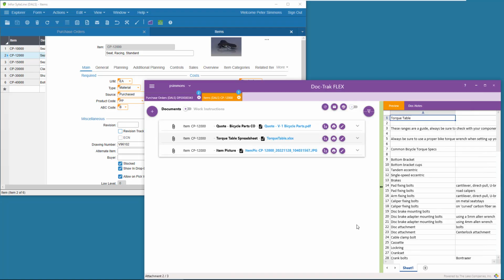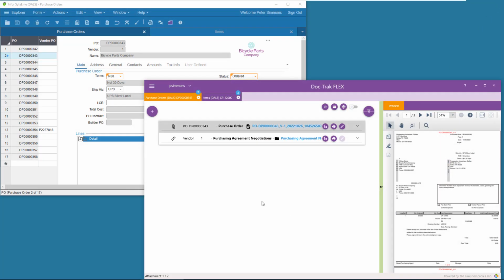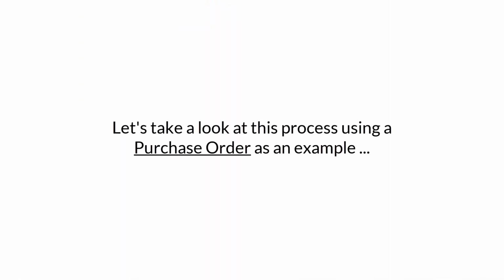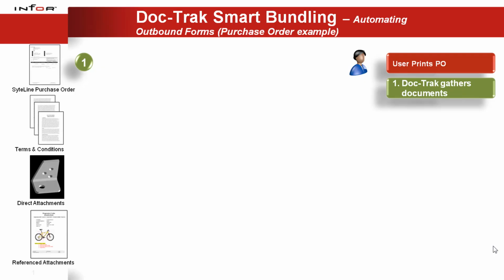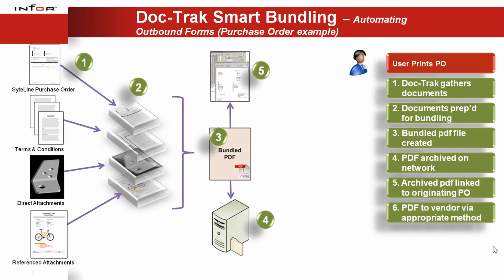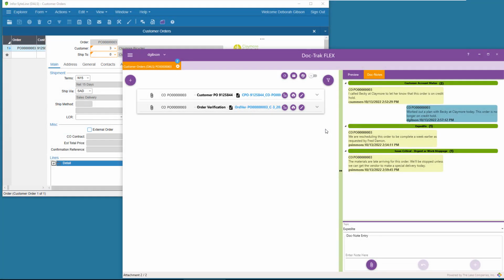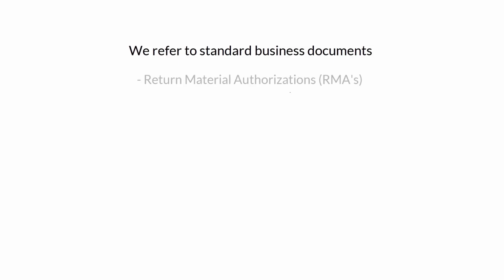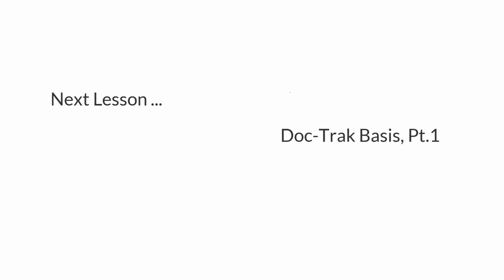SyteLine Document Management: Doc-Trak Overview for Users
An introduction to Doc-Trak, the electronic document management system that works inside Infor SyteLine. Covers how attachments appear in Doc-Trak FLEX, how Doc-Trak bundles SyteLine reports with their attachments into a single PDF, saves it with a smart path and file name, links it back to the record, and emails it automatically. Uses a purchase order as the worked example.

In this lesson:
0:00 What Doc-Trak is
0:53 Attachments in Doc-Trak FLEX
2:20 Bundling reports with attachments
2:50 Automatic emailing of documents
3:20 Purchase order example, step by step
4:37 What the user actually does
4:51 Doc-Notes introduction
5:18 Demo database and course assumptions